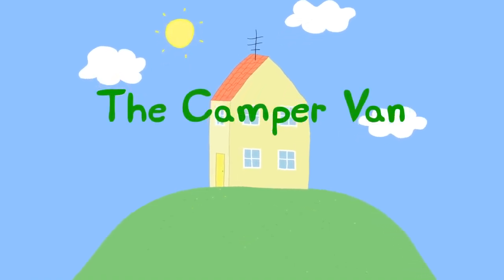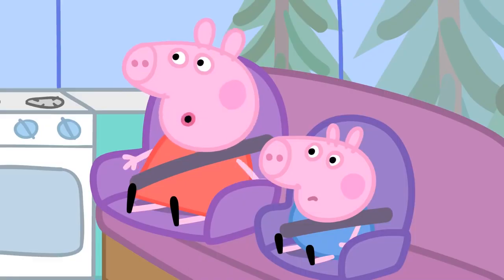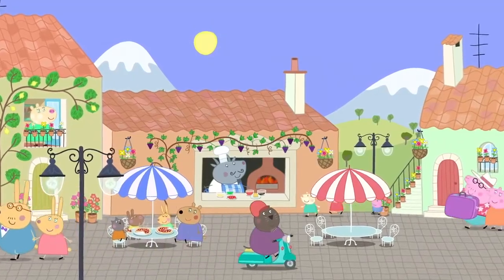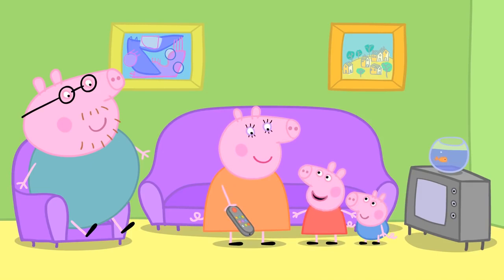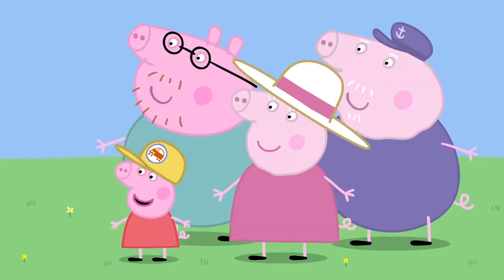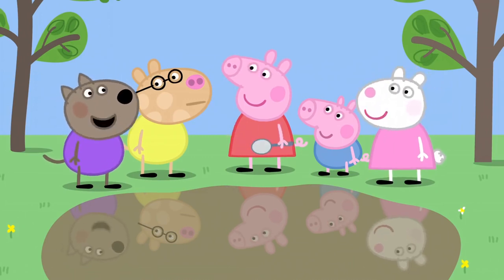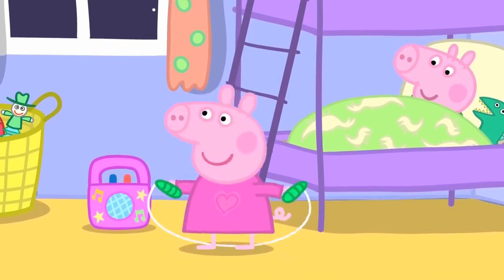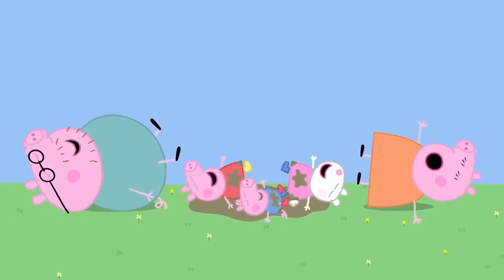English Cartoon | The Camper Van | Peppa Pig New Compilation #15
Best Peppa Pig Toy Learning Videos for Kids! In this preschool learning video for kids, we've got our best Peppa Pig toy learning videos! In these three videos, kids will learn Colors, counting, common words, and more! First, Peppa Pig gets a new house in a fun learning video featuring lots of common household words. Then it's George Pig's birthday as Peppa Pig and her family head to the fair to celebrate. Finally, it's time for a magical bedtime story that whisks Peppa and George away to an enchanted castle!